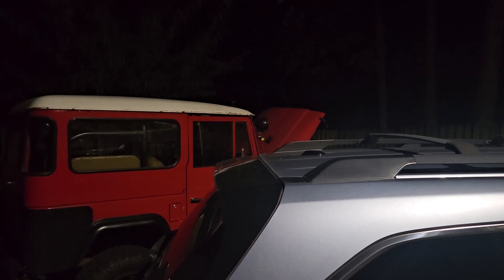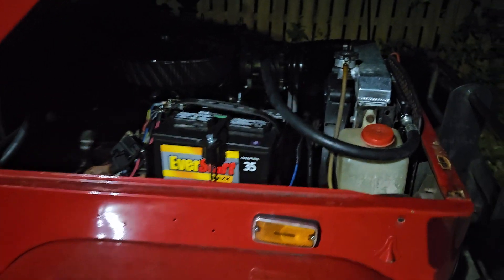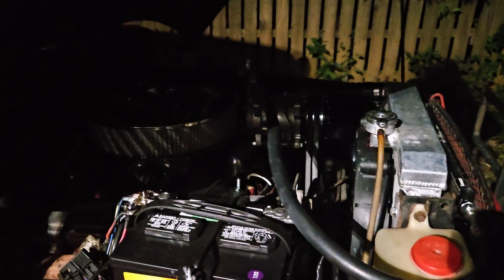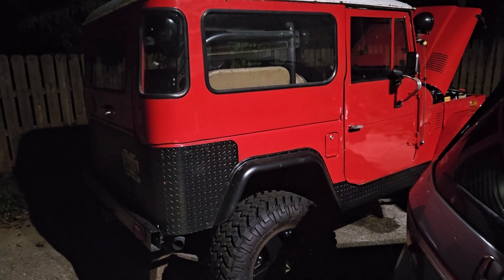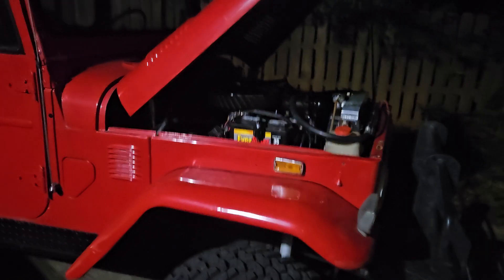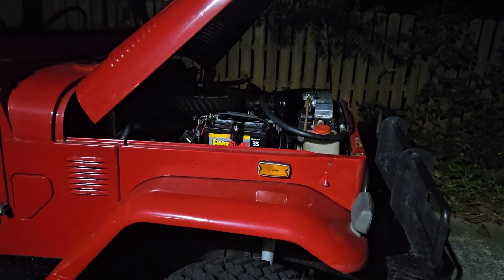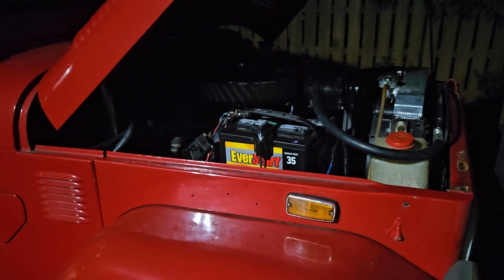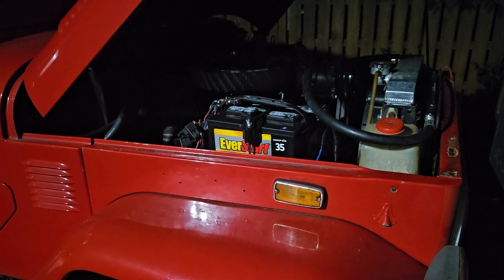Toyota FJ40 fixed, the end of the overheating saga